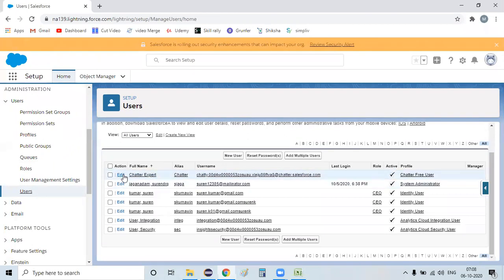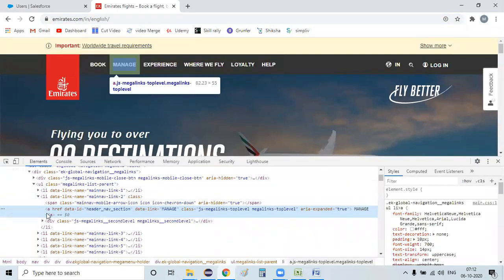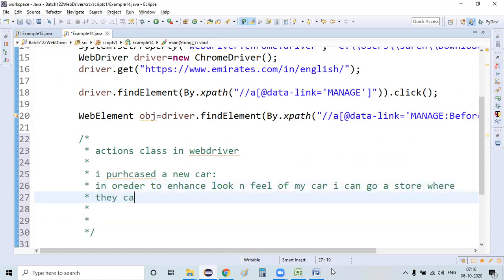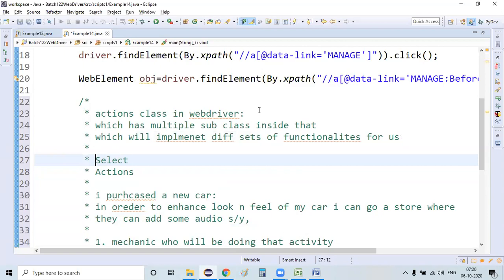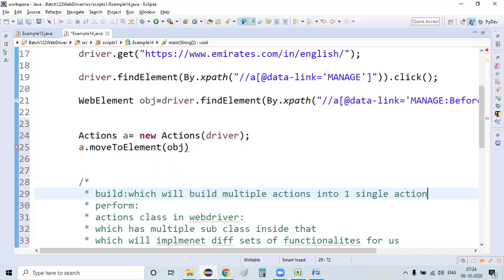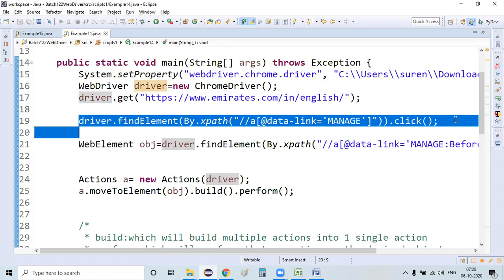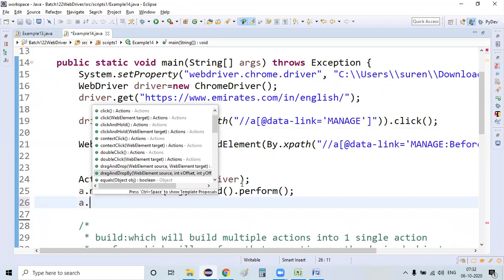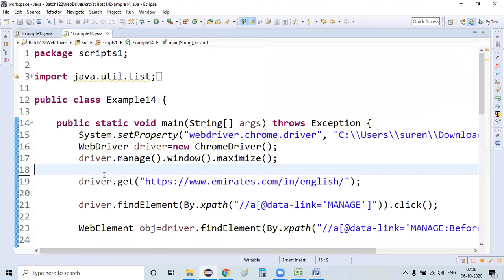How to Perform Mouse Hover || Selenium Tutorial for Beginners